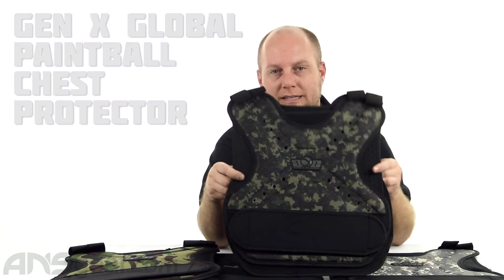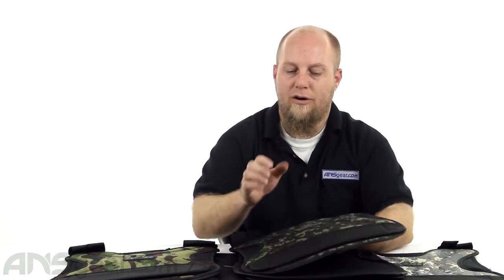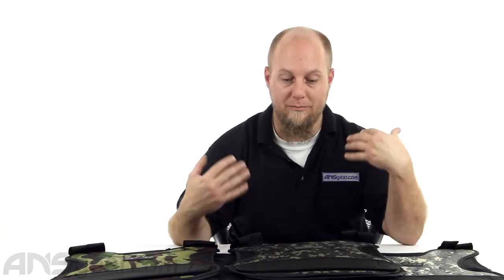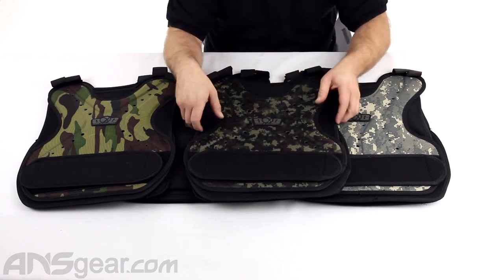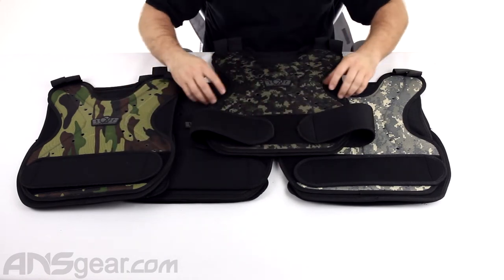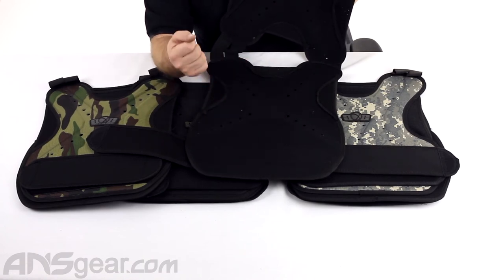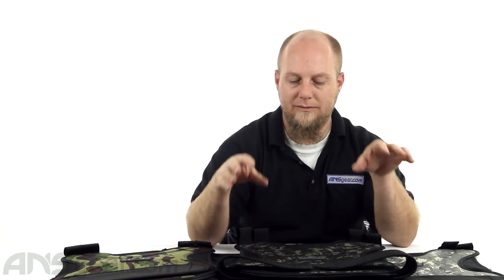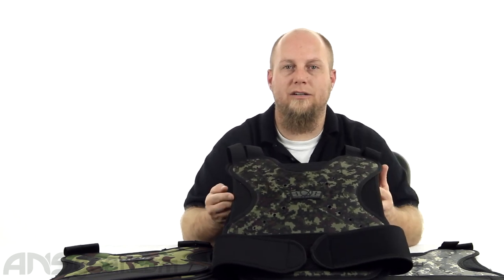Gen X Global Paintball Chest Protector - Review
To get one of these Gen X Global Paintball Chest Protectors